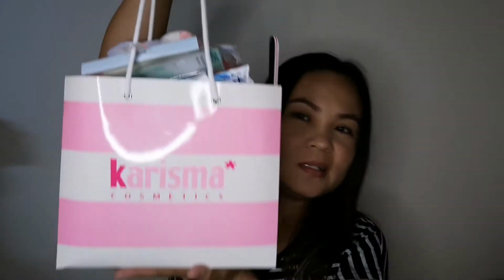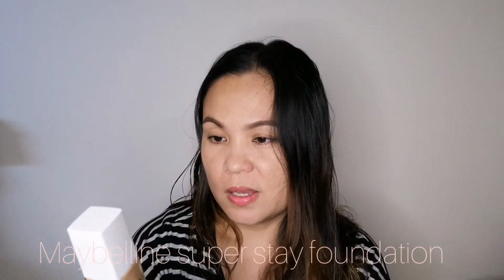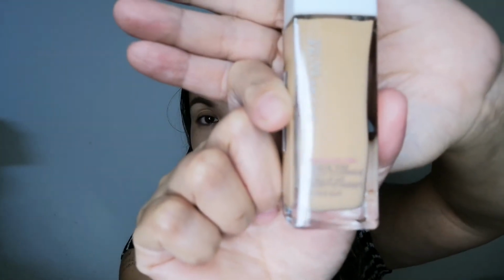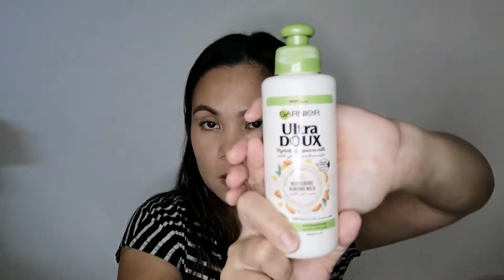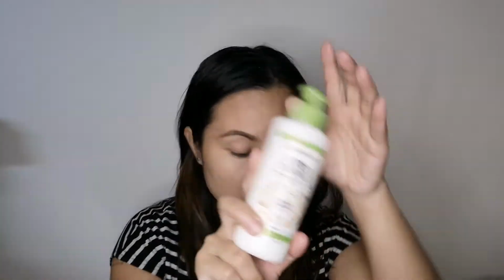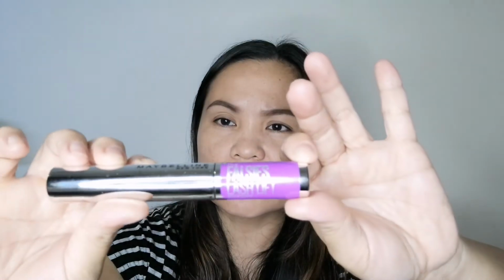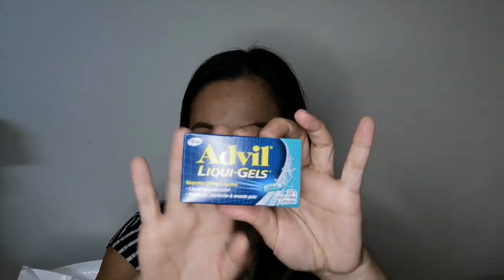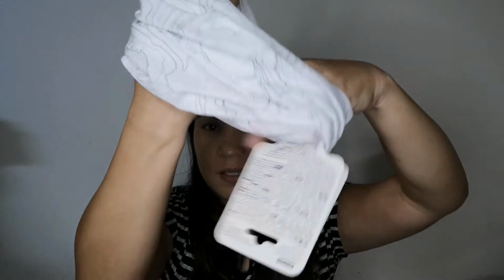MY PRODUCTS HAUL | AFFORDABLE CARREFOUR/RANDOM SHOPS ITEMS | JENY BEKKACH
Another product haul
Video guys to show you. I’ve been keeping all the items for about a couple of weeks now and finally decided to make a video so I can also share my thoughts about any products that I personally picked and try them myself. I just want to make it clear whoever thinks that the purpose of this video is just to show off to everyone which is definitely wrong !!! Actually, this type of video helped you to see and get some ideas for any recommendations that will suit your budgets and all. I hope you find it interesting and entertaining at the same time.